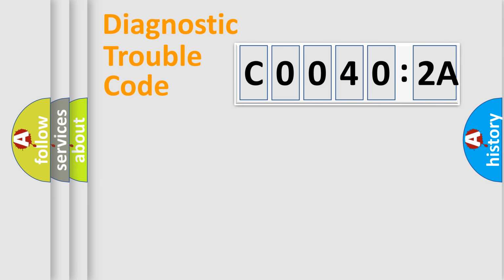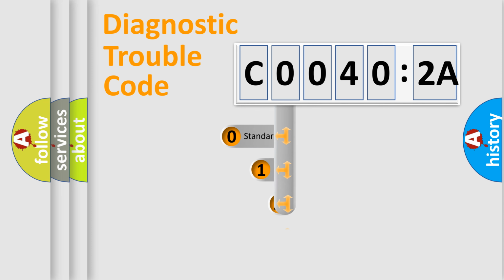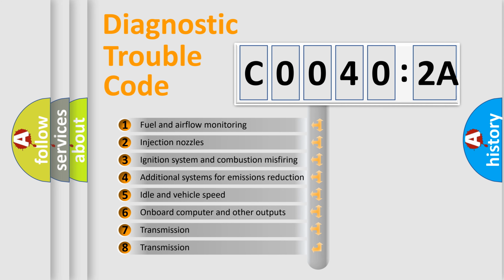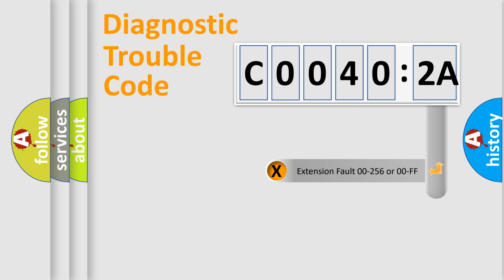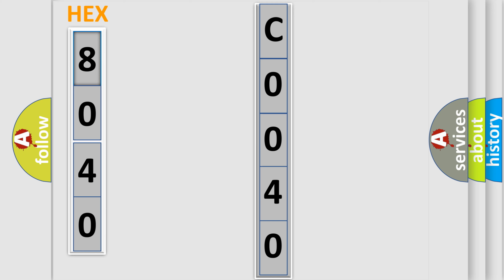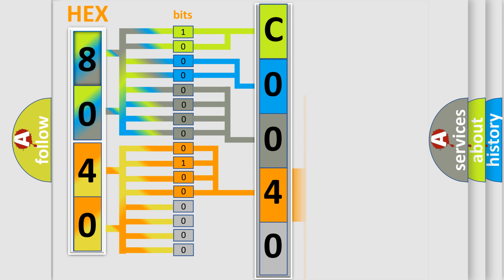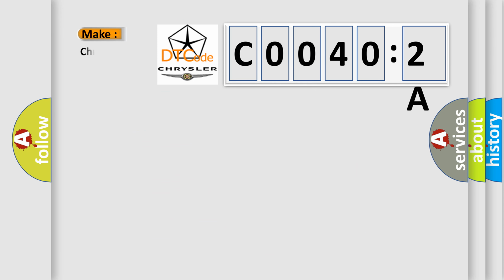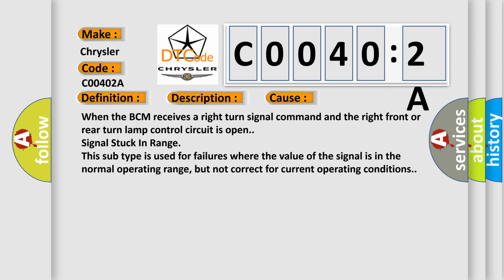DTC Chrysler C0040-2A Short Explanation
Contents:
0:21 Basic DTC analysis according to OBD2 protocol standard.
1:48 Insight into programming
2:58 A diagnostically understandable description of the Diagnostic Trouble Code
3:05 Basic error definition

Make:
Chrysler
Code:
C0040 2A
Definition:
Right Turn Signal Circuit Open
Description:
Battery voltage must be between 9-16 volts.
Cause:
When the BCM receives a right turn signal command and the right front or rear turn lamp control circuit is open.
Failure Type:
Signal Stuck In Range
This sub type is used for failures where the value of the signal is in the normal operating range, but not correct for current operating conditions.